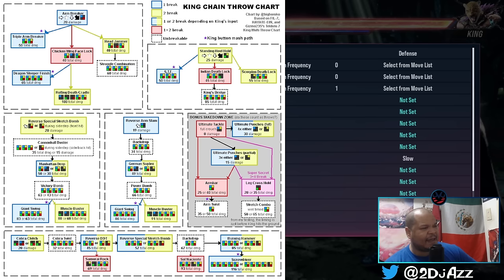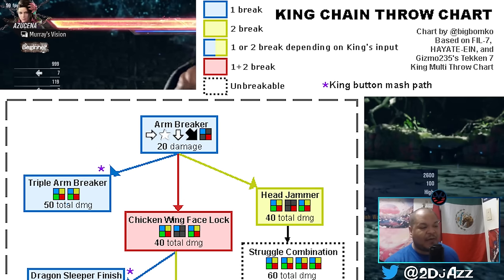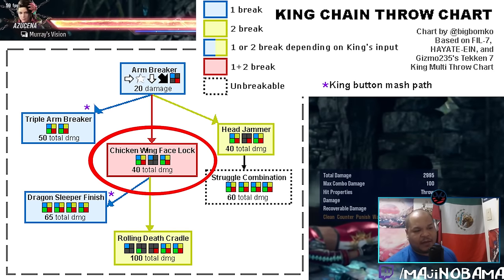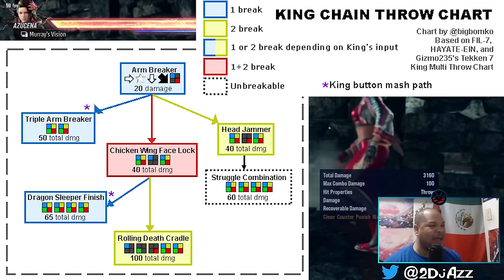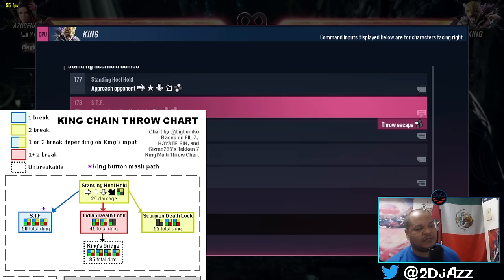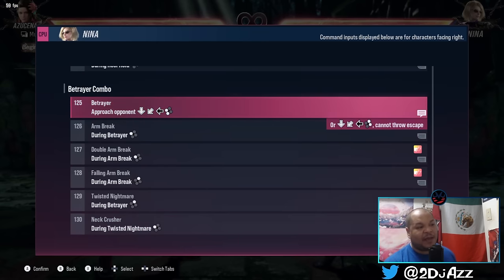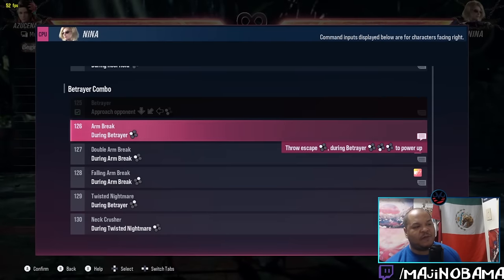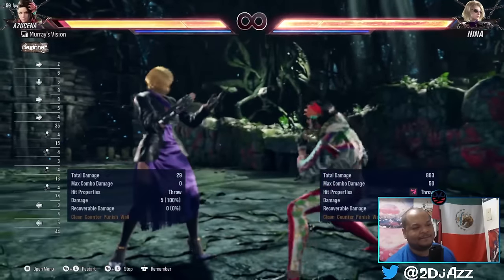King and Nina Only Want One Thing (it's chain grabs) - TEKKEN 8 for Dummies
Learning throw breaks in Tekken 8, part 3: How to avoid the dreaded Rolling Death Cradle (most of the time) and the science of how chain throw trees work.